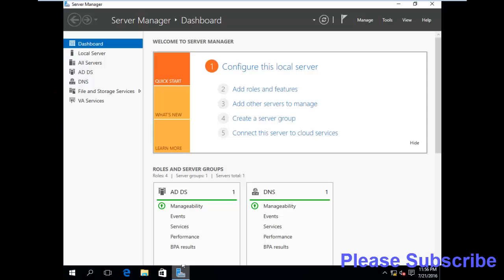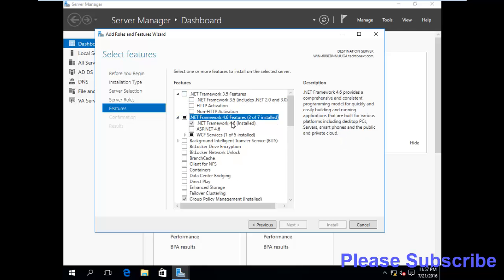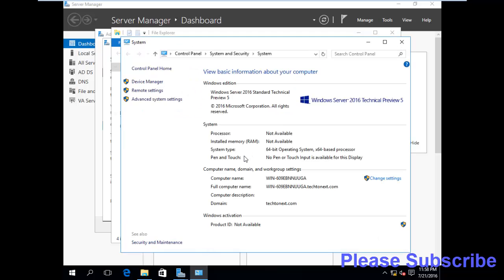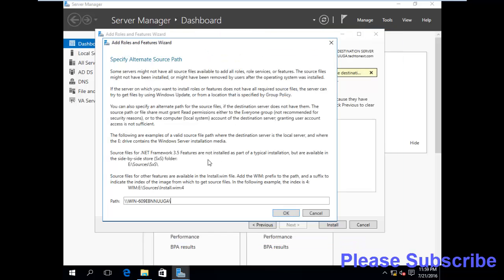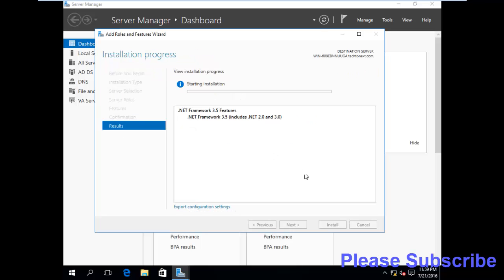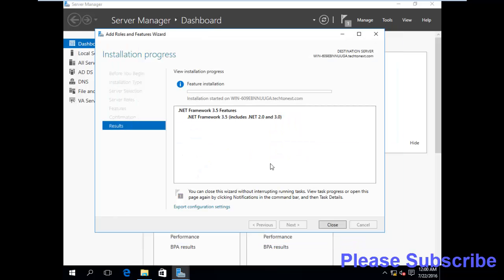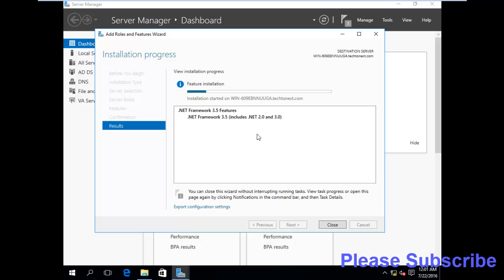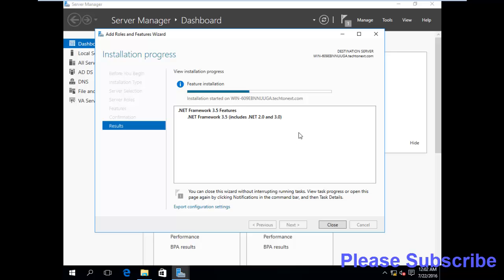How to Install .NetFramework 3.5 on Windows Server 2016 |Install NET Framework 3.5 On Windows Server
Installing .netframework 3.5 on windows server 2016, How to Install .NetFramework 3.5 on Windows Server 2016 |Install NET Framework 3.5 On Windows Server 2012

Tech to Next is the ocean for knowledge for Future Technology which technology build in day by day.It a installation, Configuration document sharing of different solutions like Microsoft, VMware, Storage,Linux and all types of software Implementation approach to provide reliable and high-performing deployment in real world.Day by Day we are involving with new technology for our Information  store, save, availability, Reliability, integrity data and information. We  are developing ourselves with different Technology……..So Tech to Next will share with you…